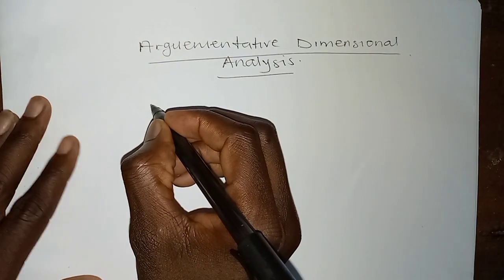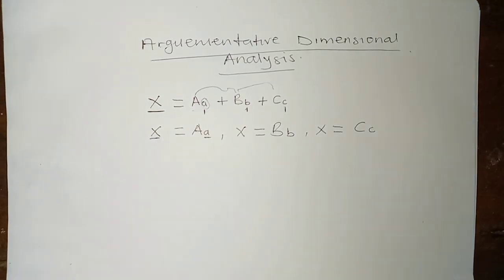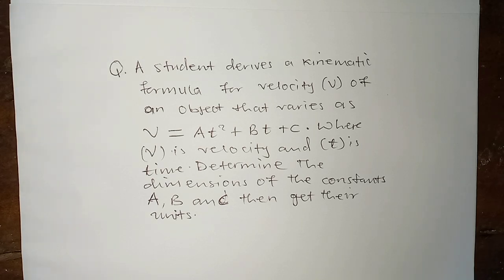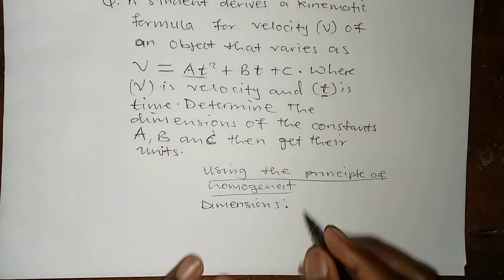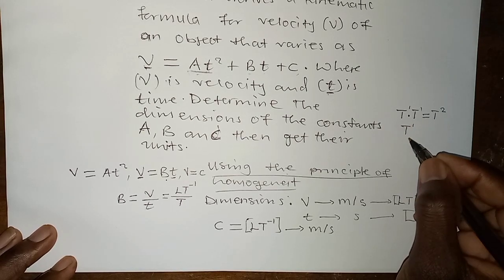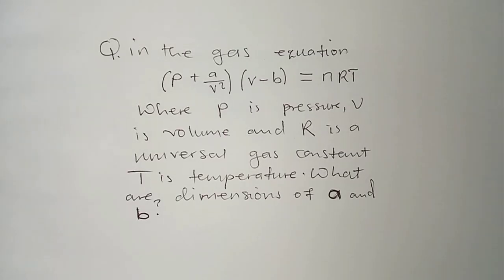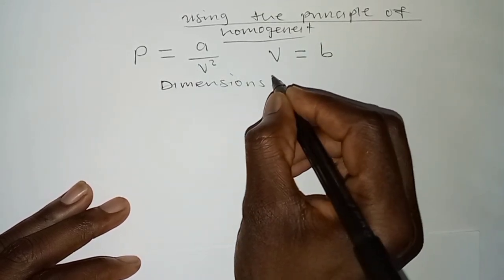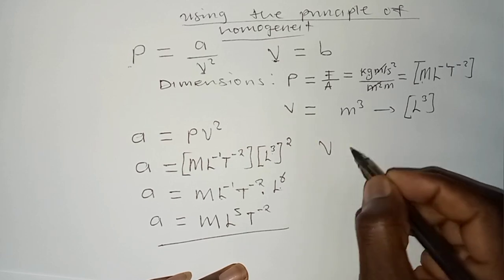Dimensional analysis with arguments| V=At²+Bt+C| principles in physics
In this video we will understand how to solve questions involving multiplication, addition, subtraction or division at the same time. This result into argumentative way of dealing with dimensional analysis